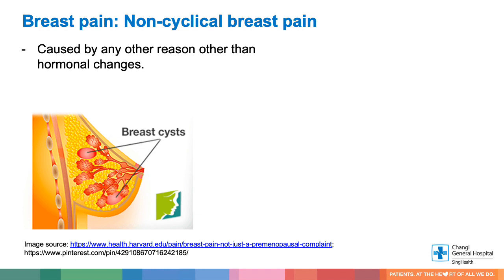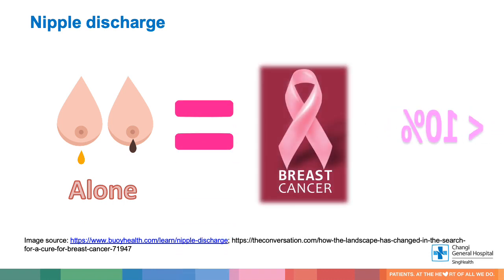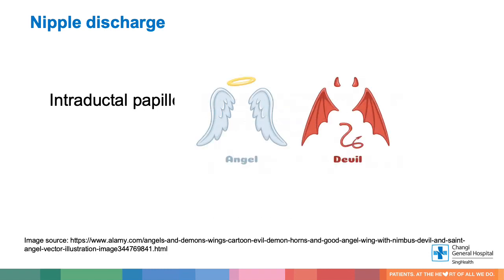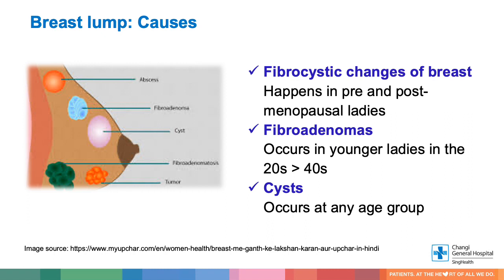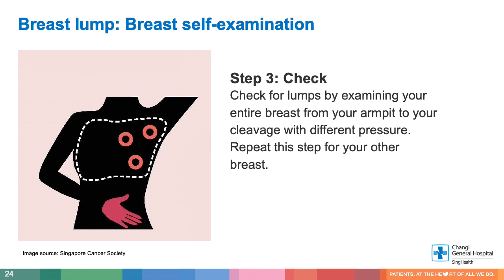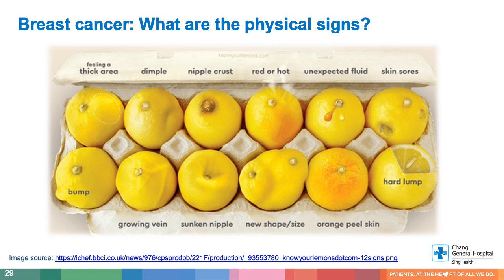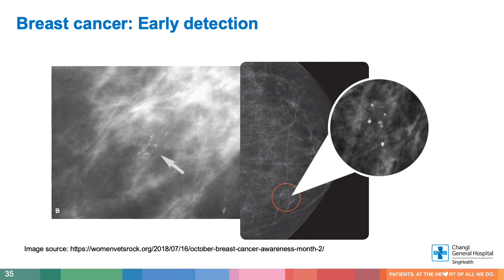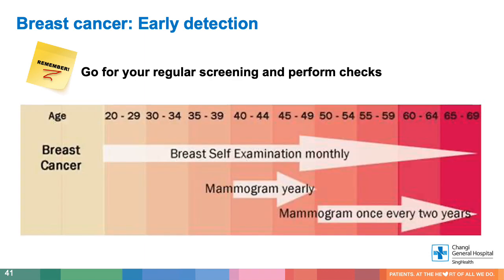CGH Women's Health Webinar: Be breast assured – Common breast problems in women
Presentation by Dr Mok Chi Wei, Consultant, Department of Surgery, Changi General Hospital, at the CGH Women's Health Webinar: Women in the New Age, 6 March 2021